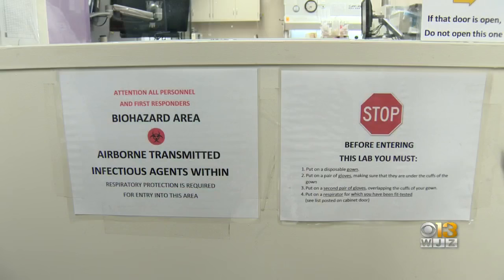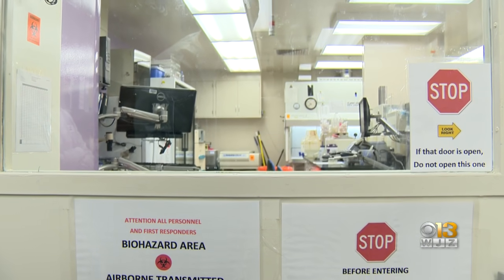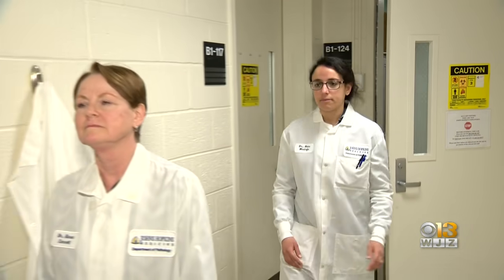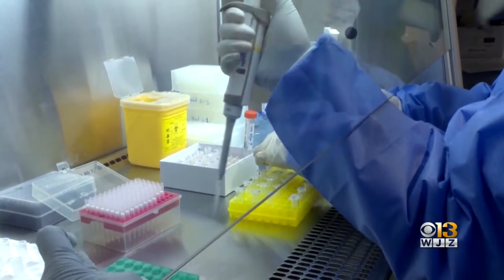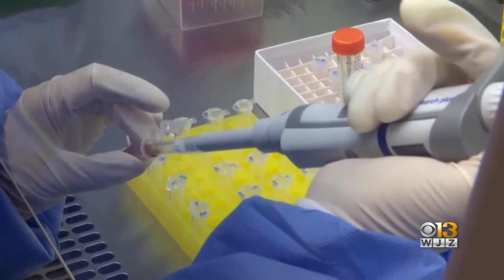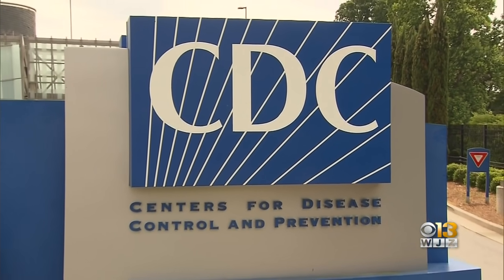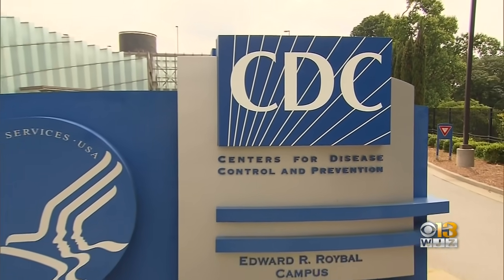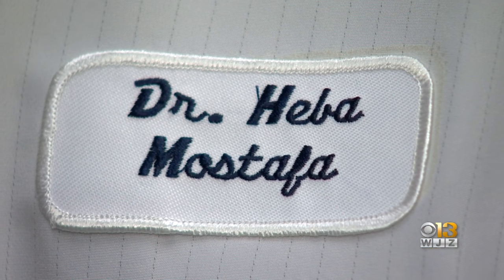Johns Hopkins Hospital Creates Its Own Coronavirus Test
Doctors at Hopkins said the country needs to be able to test for the virus on a quick and larger basis. That's why they created a test on their own.